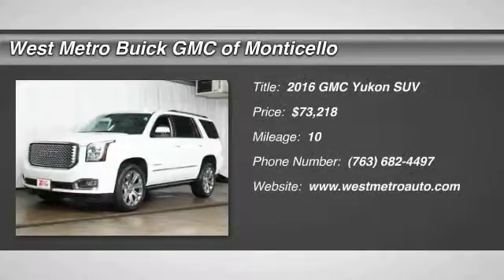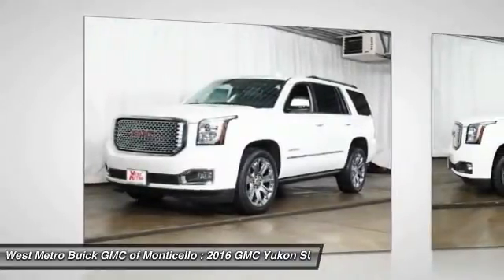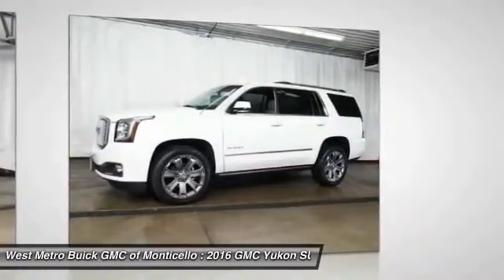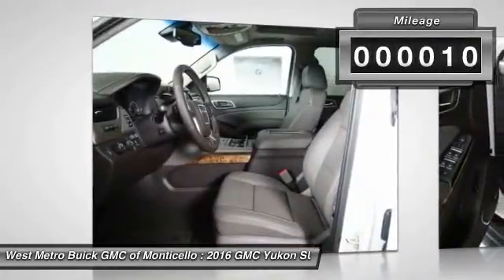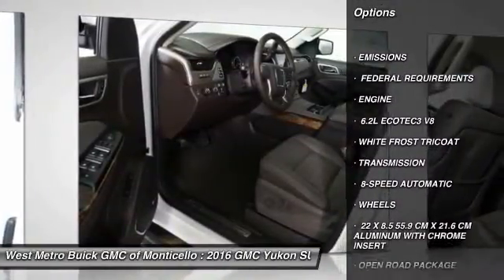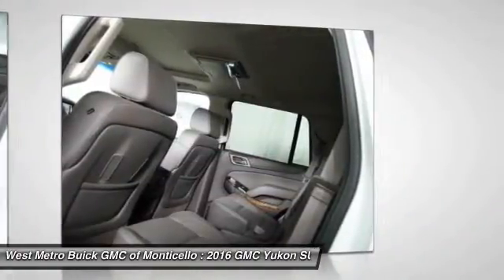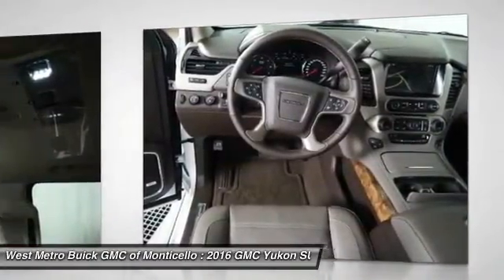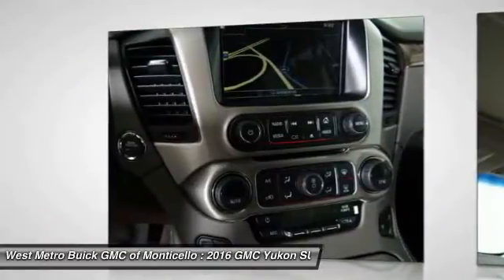2016 GMC Yukon Minneapolis, St Cloud, Elk River, Monticello, MN G16-242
2016 GMC Yukon Denali

Don't miss this 2016 GMC Yukon. It's equipped with Automatic transmission and features a WHITE FROST TRICOAT exterior. With 10 miles, You'll want to take this suv home. Make a great choice today.